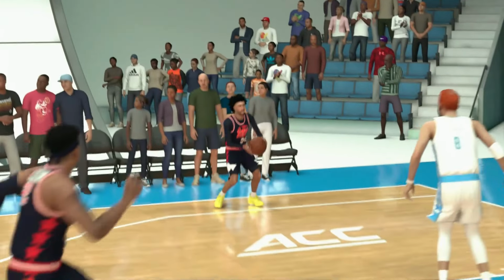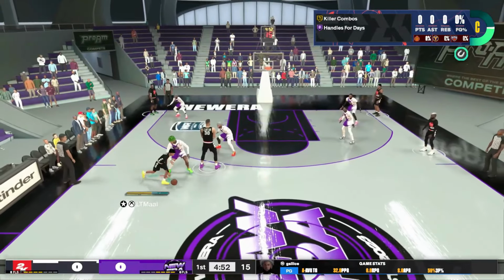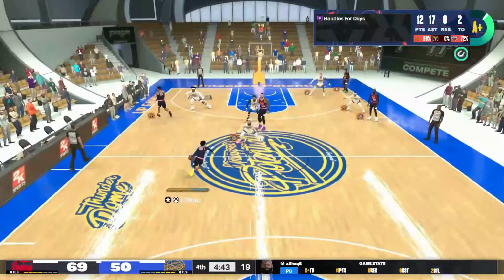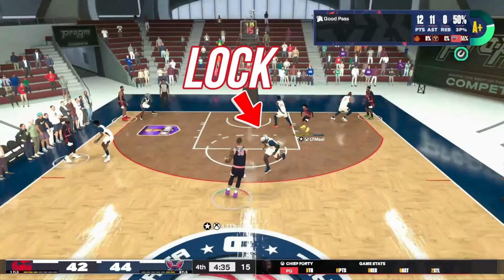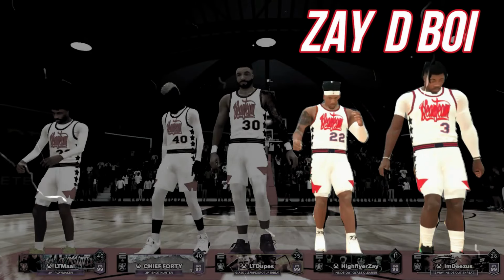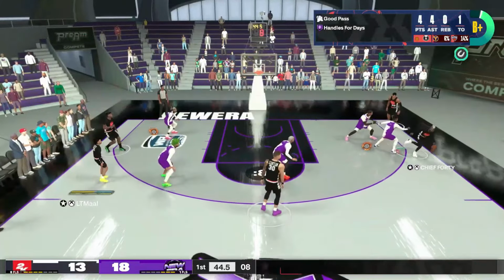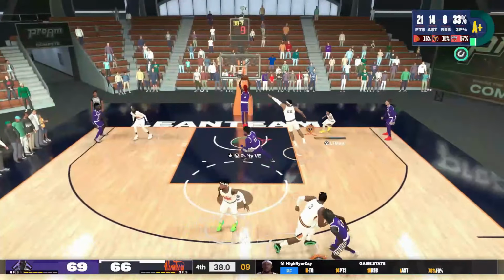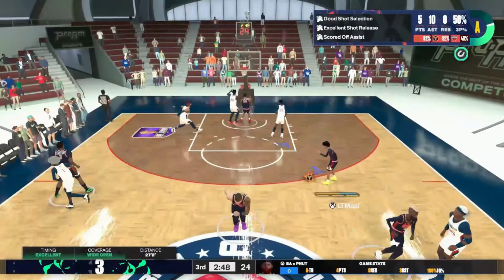NBA 2K24 Pro-Am: WHY WE ARE THE MOST UNIQUE TEAM IN COMP PRO-AM!!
Catch On The Wave NOW! I'm Tellin Ya

Add Me On Xbox Live To Play With Me: Gamertag: LTMaal

(Ignore)Tags
Comp Game
Best build
Best guard
Best game
Best passer
Nba2kleague
NBA
Playoffs
WRProAmLeague
Ps5
Next gen
Pro-Am
2k24
BEST GUARD BUILD
HOF ANKLE BREAKER
HOF SPEED BOOSTER
HOF UNPLUCKABLE
HANDLES DAYS